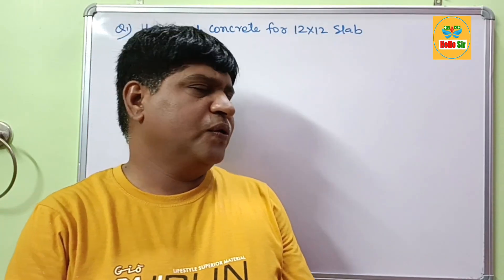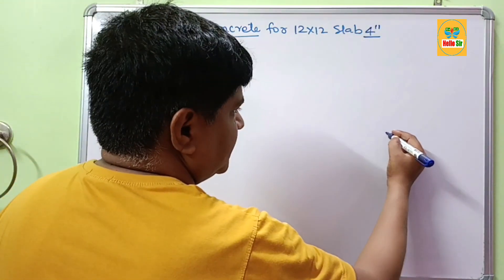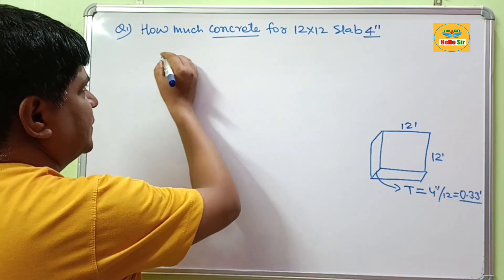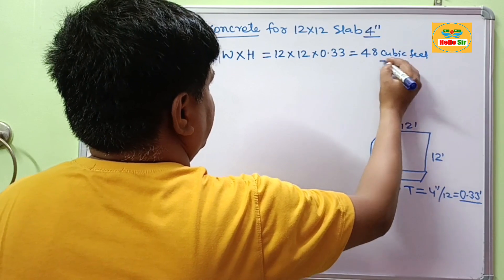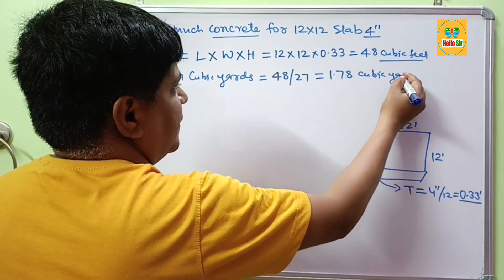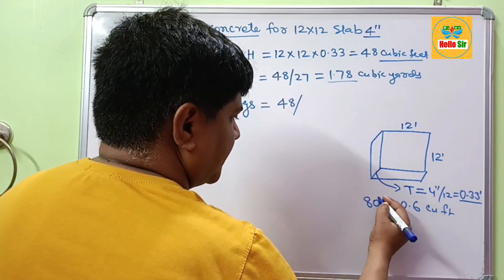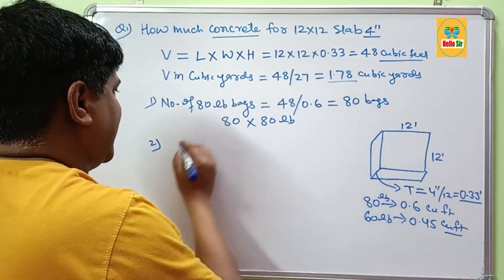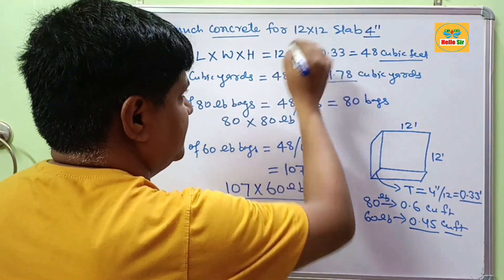How many bags of concrete do i need for a 12×12 slab | how much concrete required for 12×12 slab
How many bags of concrete do i need for a 12x12 slab? At 4 inches thick, for a 12×12 slab you would need either 80- 80-pound, 107- 60-pound or 159- 40-pound bags (1.76 cubic yards or 48 cubic feet) of concrete.